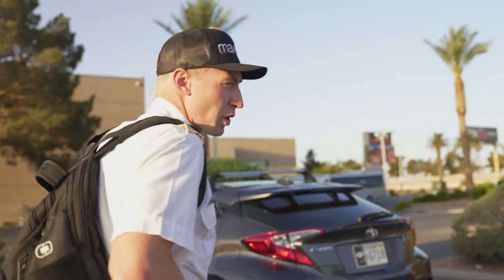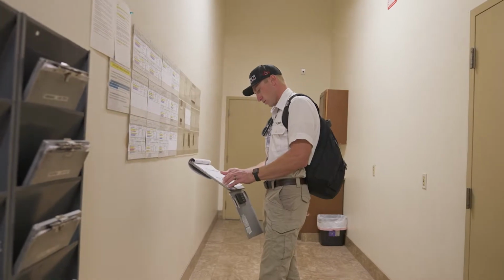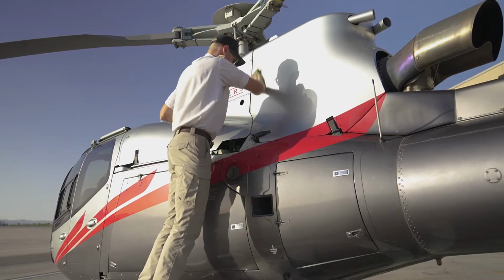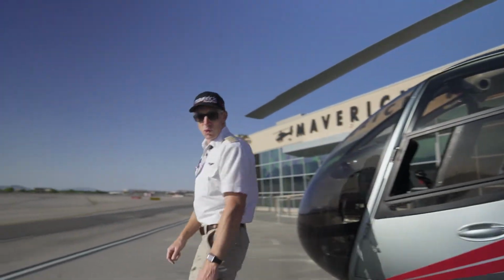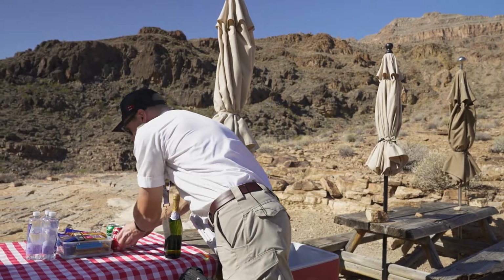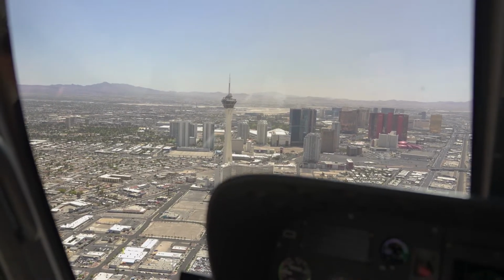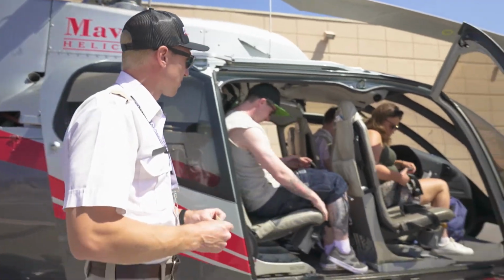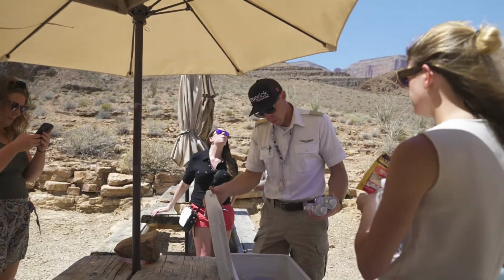Helicopter Pilot Day in the Life | Maverick Helicopters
Have you ever wondered what a typical workday looks like for a sightseeing helicopter pilot at Maverick Helicopters? In this video, you will get a glimpse at the day in the life of a pilot as we follow Pilot Jake around for two sets of Wind Dancer tours.

Pilots at Maverick typically start their day by checking the maintenance record for the helicopter they are assigned to fly and performing their thorough preflight procedures. Once preflight preparation is complete, and before boarding, the pilot will escort their guests to the aircraft and conduct a safety briefing.

Throughout our Grand Canyon helicopter tours, the pilot will narrate the trip and answer any guests' questions. The pilot serves snacks and champagne, plus takes photos of and with the guests at the canyon. Upon returning to the Las Vegas terminal, pilots are responsible for sanitizing and preparing the aircraft for their next tour and set of passengers.

Experience an unforgettable trip from Las Vegas to the Grand Canyon and fly with one of our amazing helicopter pilots on Maverick Helicopters’ Wind Dancer tour. On this one-of-a-kind Grand Canyon helicopter excursion, you will witness birds-eye views of Lake Las Vegas, Lake Mead, Hoover Dam, and more before descending and landing inside the heart of Grand Canyon West. Upon landing at our private vista above the Colorado River, you are free to explore, take photos, and enjoy light snacks and champagne. Then, conclude your journey with a breathtaking flight over historic Downtown and the iconic Las Vegas Strip.

ABOUT OUR HELICOPTERS:
Maverick Helicopters flies Airbus ECO-Star Helicopters exclusively. The ECO-Star (H-130/EC-130) is the safest and most comfortable tourism-based helicopter in the world. To date, our company has the largest, youngest fleet of ECO-Star helicopters in the world.

Safety is the highest priority at Maverick Helicopters, making it a leading aviation tour company that has earned a Diamond Award of Excellence from the Federal Aviation Administration for ten consecutive years. This achievement signifies the company's ongoing dedication to maintenance training and aircraft safety. The founder, a former pilot, knows the importance of maintaining quality and is hands-on in defining operational safety values to surpass industry standards.